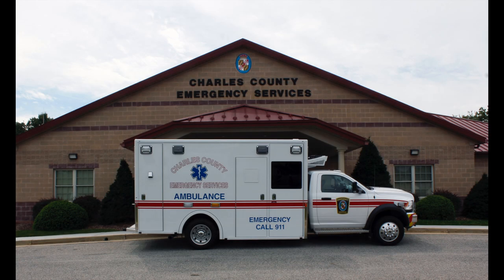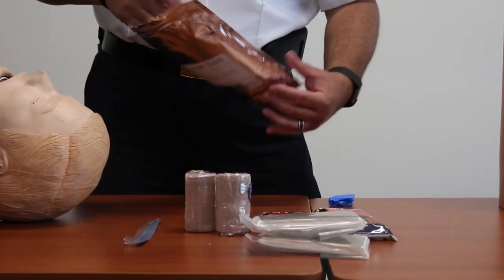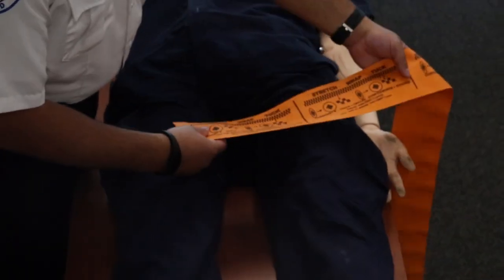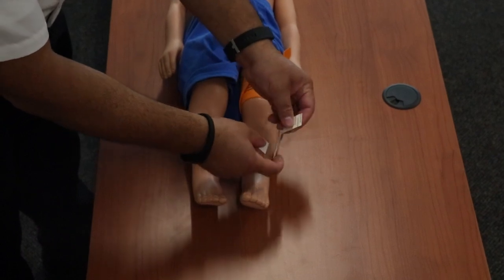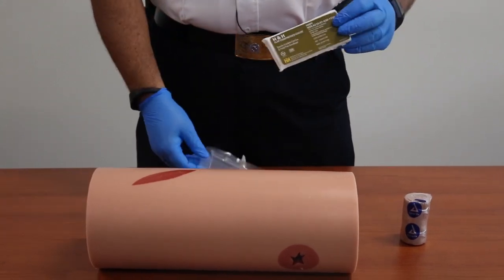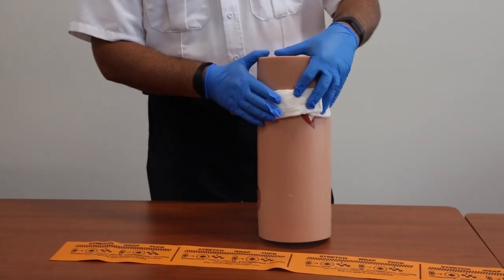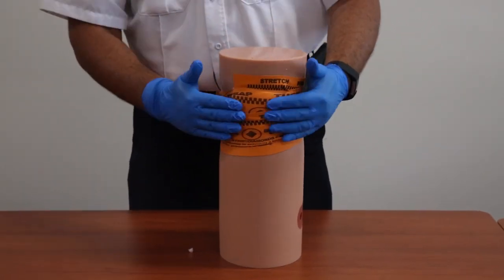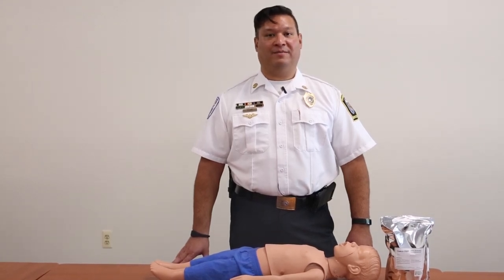CCPS — EMS Training 2019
Charles County Public Schools (CCPS) Office of School Safety and Security and the Office of Risk Management have partnered with the Charles County Department of Emergency Services to create a trauma kit that can be used if a student or staff member suffers a life-threatening trauma-related injury.

This video will show basic concepts of treating traumatic life-threatening injuries.